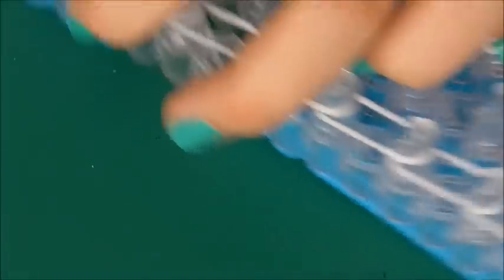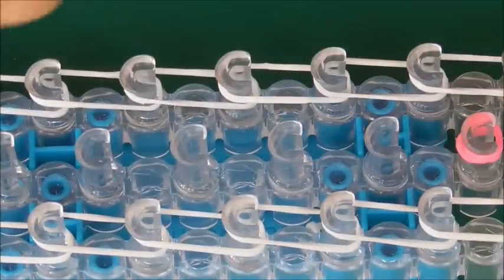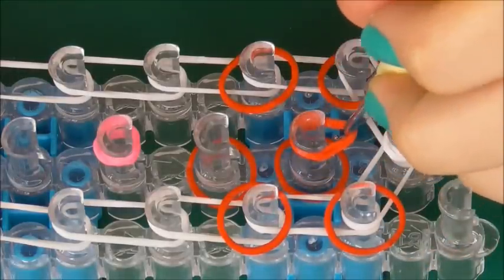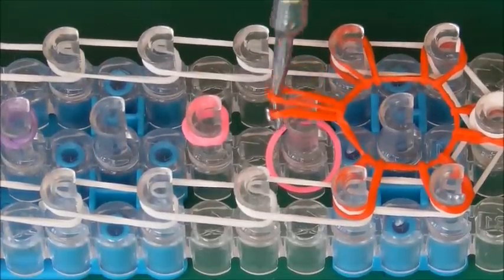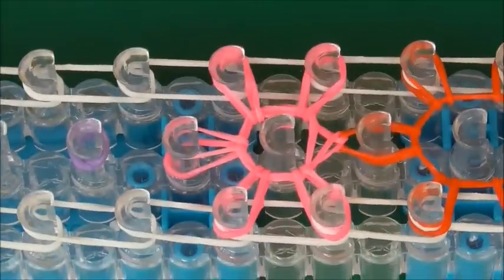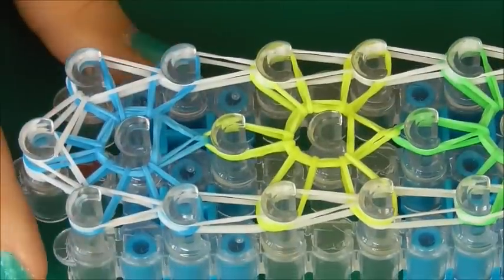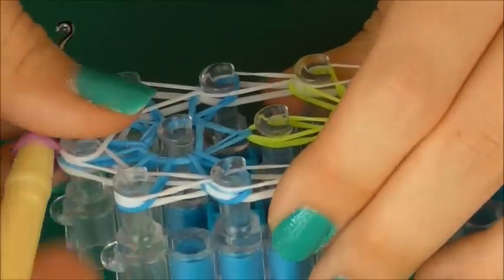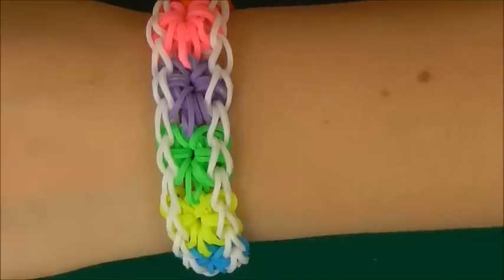STARBURST (Original Method) Rainbow Loom bracelet Tutorial l JasmineStarler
So this is my tutorial on how to make my own original method of the STARBURST bracelet on a rainbow loom!

This has been a VERY highly requested video, so here you are everyone, I hope this all helps you make this wonderful bracelet!

I am so excited about this tutorial and I hope you all like my loom bracelet! Lots of loom bands lots of fun!

I really love this band and I hope my tutorial helps you to make this awesome bracelet. Have fun everyone!

Credit: ME! JasmineStarler! For the method used